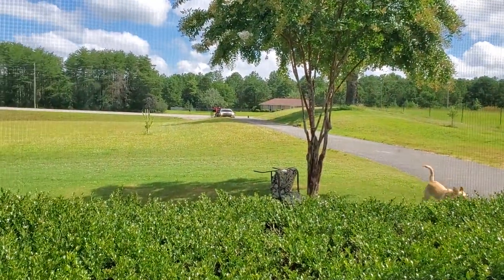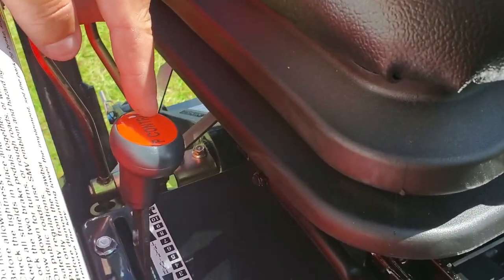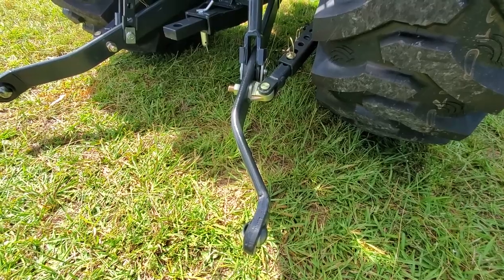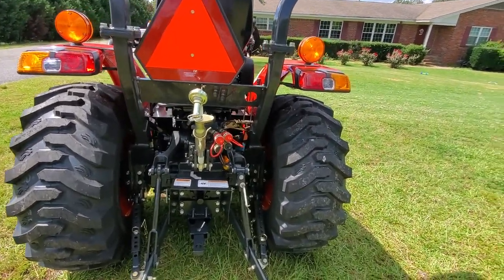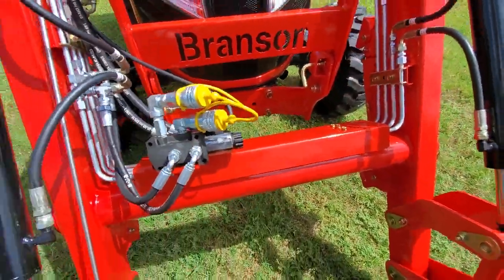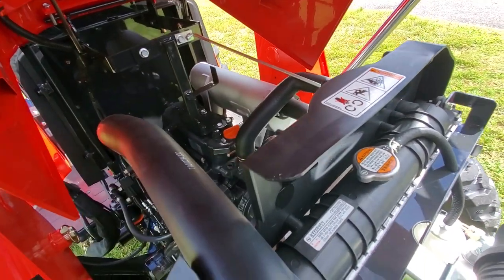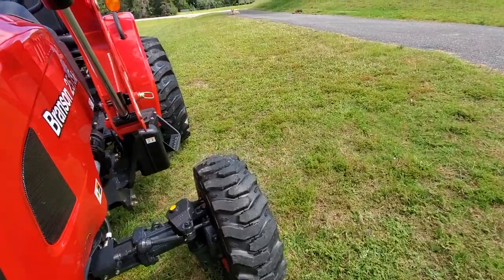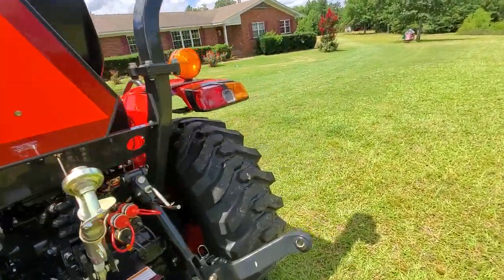Branson 2515h Arrives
This is my first tractor and first Youtube video.  I have waited 18 years to buy a tractor.  I did a lot of research before purchasing this tractor.  I found Branson to be a great value for my needs.  My hope is that these videos help to bring more attention to Branson Tractor here in the USA.  They seem to be very popular in Europe and have actually been in the US since the 1990's.  The more dealers we have here in the US the better.  So if you are looking to buy a small tractor, find your nearest dealer and check them out.  I AM NOT supported by Branson nor paid by any dealer.  This will be an adventure.  You will get the good and the bad.  Honest ups and downs.  Wins and losses.